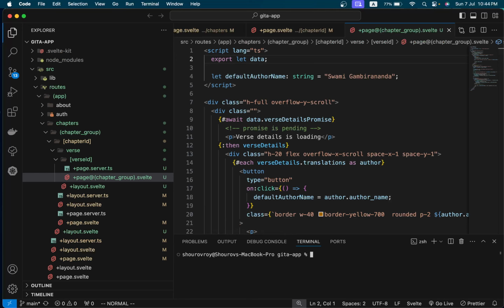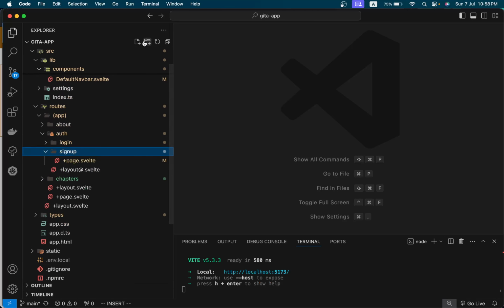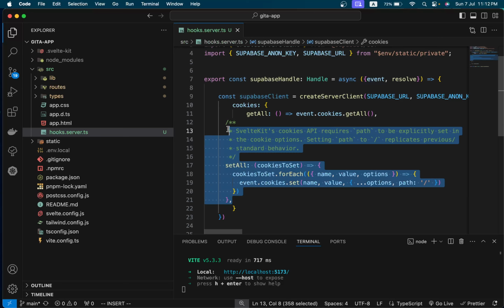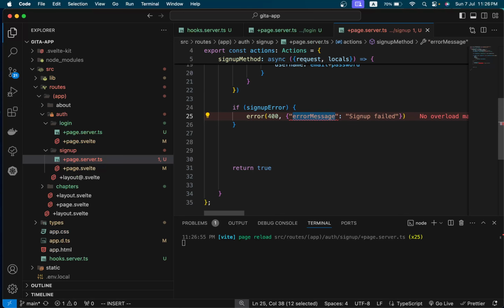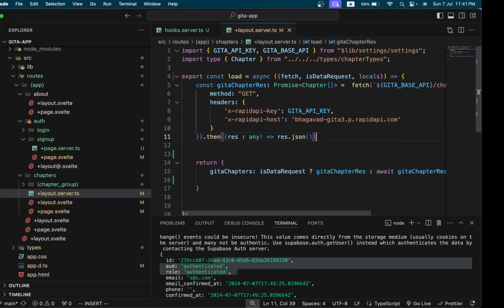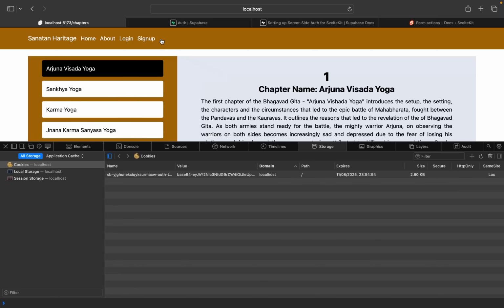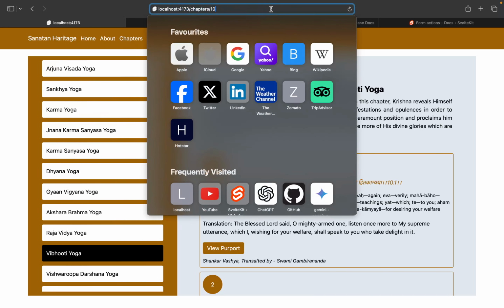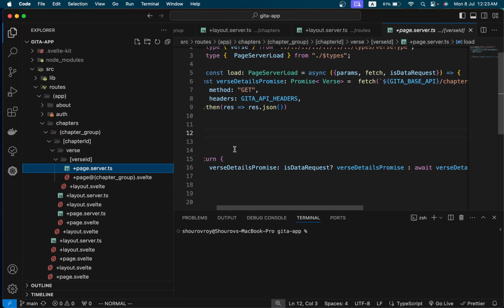Supercharge Your Gita App: Supabase Auth & Hooks in SvelteKit (Part 4)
Welcome back to part four of building our Bhagavad Gita web app with SvelteKit!

In this episode, we'll dive into the world of Supabase and explore powerful features that elevate your app to the next level. Supabase provides a robust backend-as-a-service solution, and we'll leverage its capabilities to:

* Implement User Authentication:  Empower users to create accounts and securely access the Bhagavad Gita within your web app.
* Master SvelteKit Hooks:  Unleash the power of SvelteKit hooks to manage user data, authentication state, and streamline app interactions.
* ...and more! We'll unlock the potential of Supabase and SvelteKit to create a dynamic and user-friendly experience for exploring the Bhagavad Gita.

This series is perfect for:

* Developers seeking to enhance their SvelteKit skills with real-world application.
* Anyone interested in creating a secure and feature-rich web app for religious texts or scriptures.
* Enthusiasts looking to build a Single Page Application (SPA) with user management functionalities.

No prior knowledge of Supabase and SvelteKit is required!  We'll provide a clear introduction and guide you through integrating it into your Bhagavad Gita web app.

What features are you excited about? Ask any questions you may have about Supabase or SvelteKit.